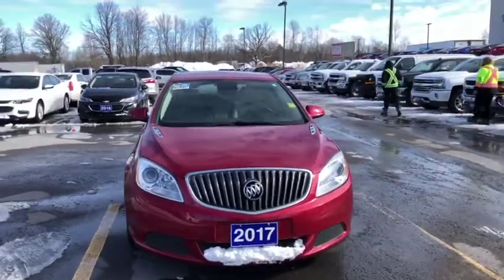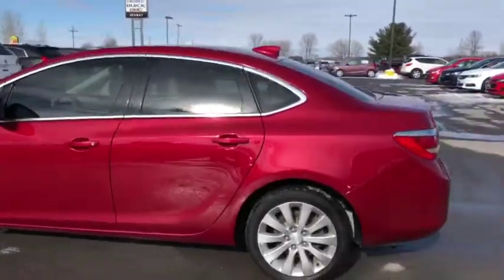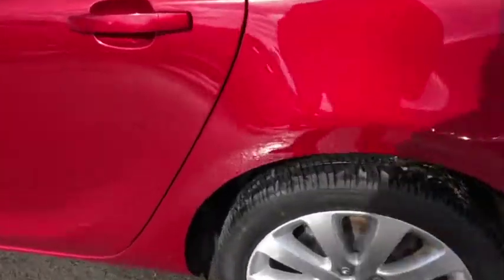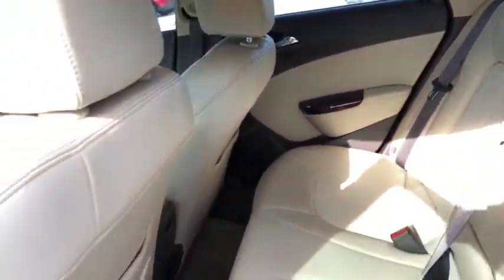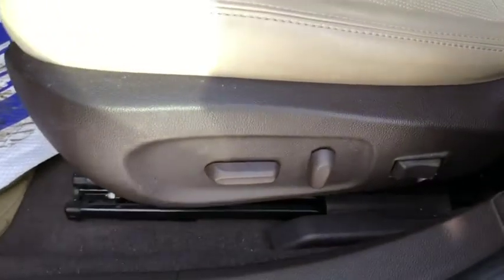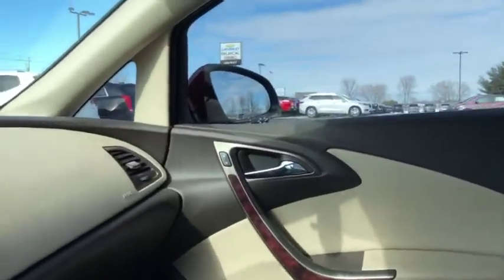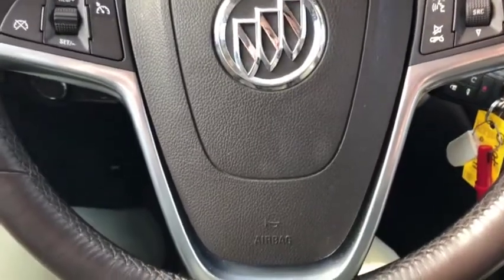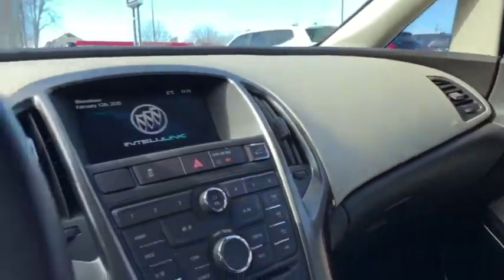2017 Buick Verano Base Alloy Wheels - Remote Start - Bluetooth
Beautiful Buick Verano available at Seaway GM